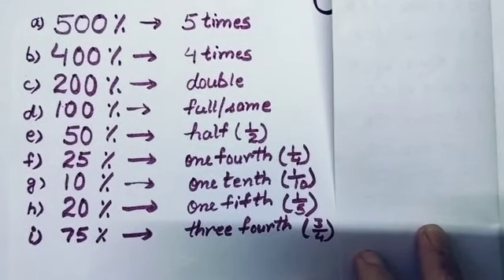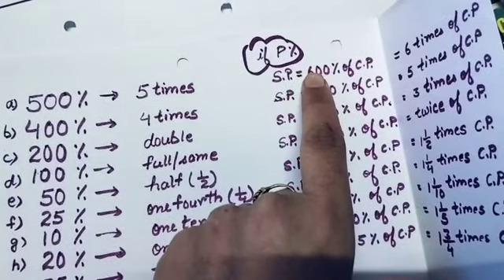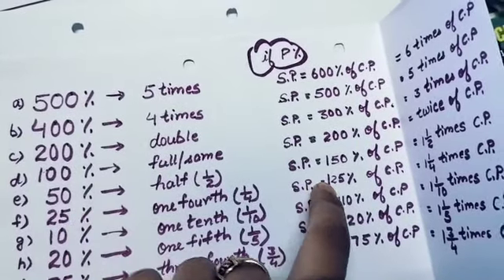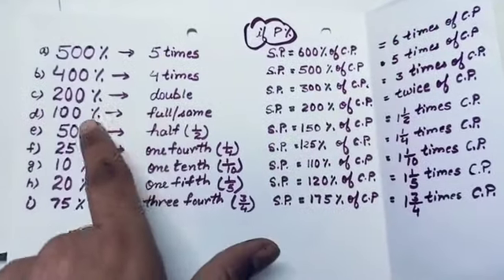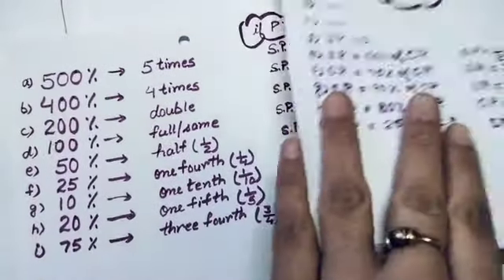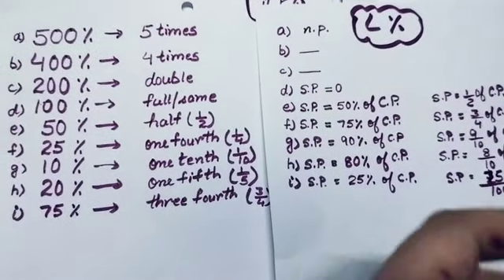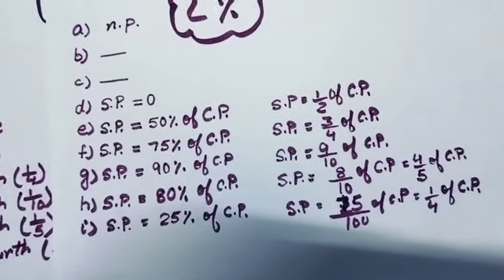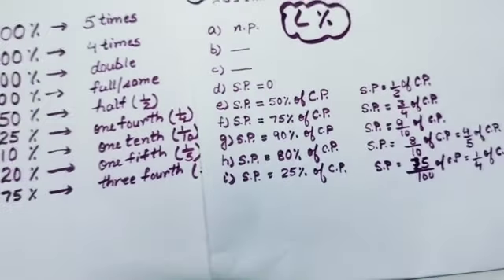rate / a key factor